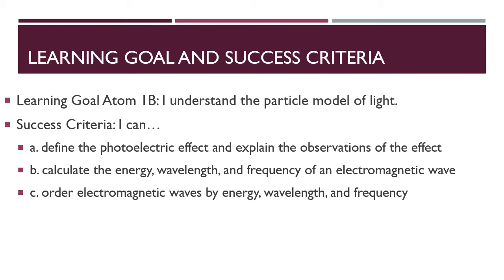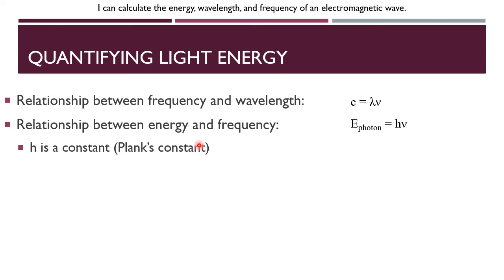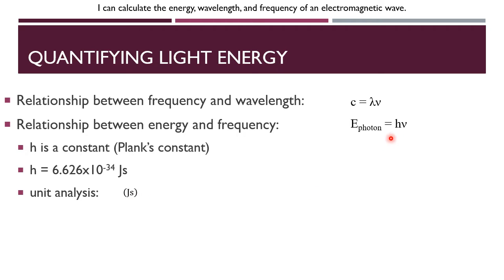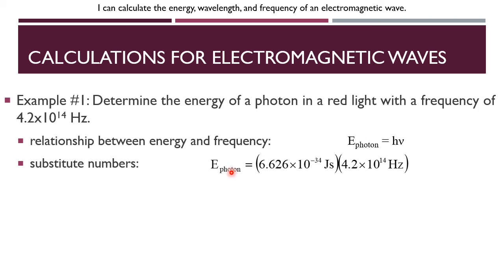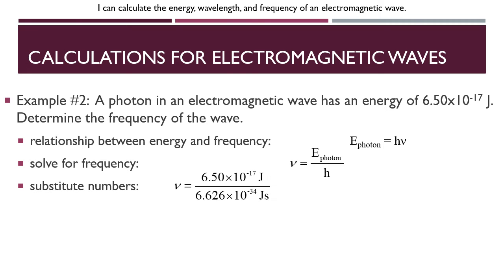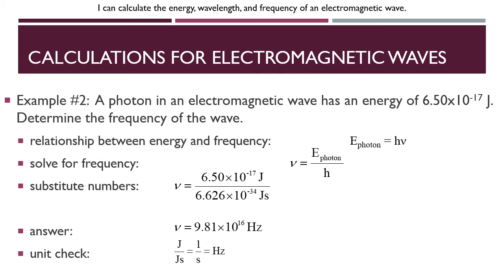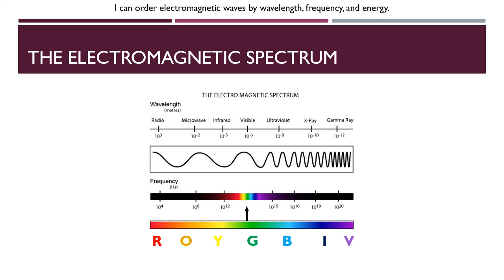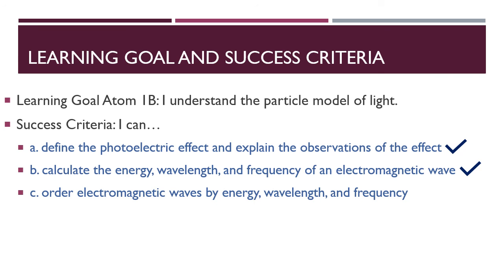cpc atom video1b particle model of light